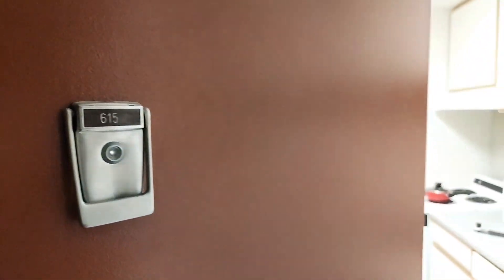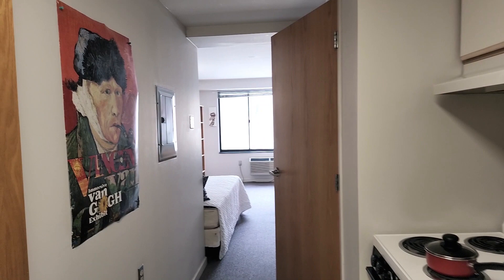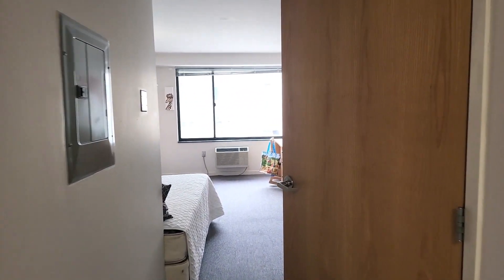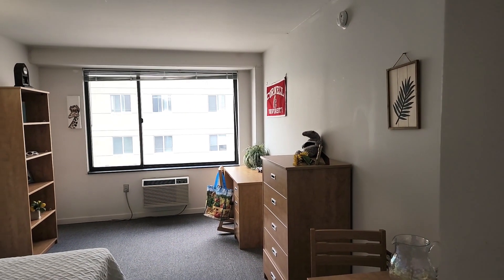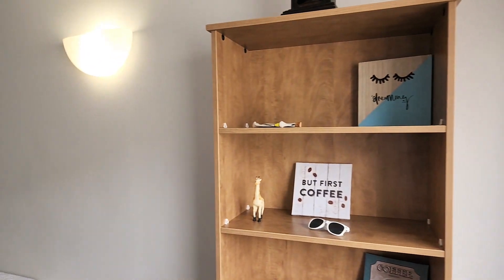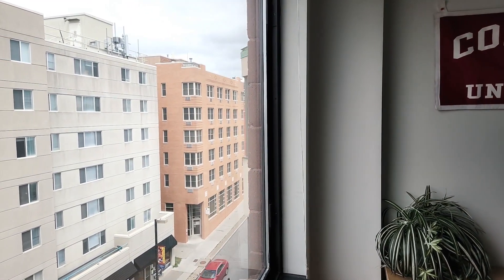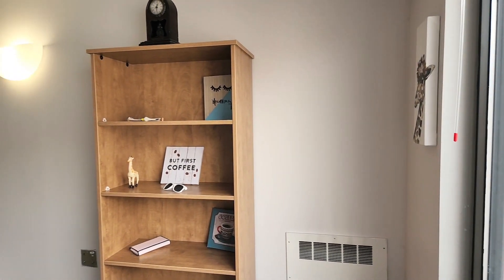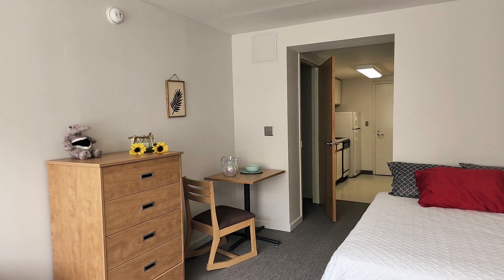Collegetown Center North Rectangle Odd # Studio Tour: Apartment 615 (-15, -19, -23 Style Apt)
Each studio is equipped with modern furniture and appliances, including a dishwasher and A/C unit in each apartment. Walking into this top floor apartment, the kitchen is to your right and the bathroom to your left. The carpeted living area comes fully furnished with a full-sized bed, dresser, bookcase, desk, small table, and two chairs. The large north-facing window looks over Dryden Rd.